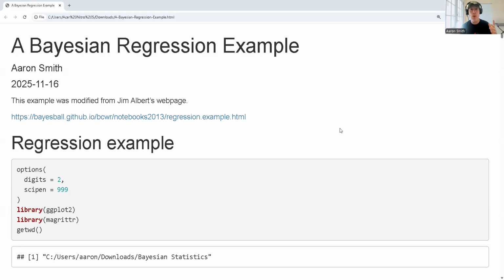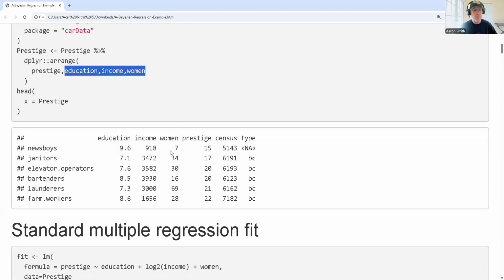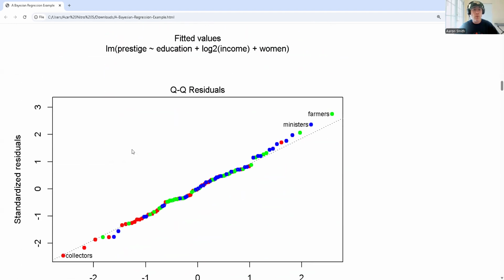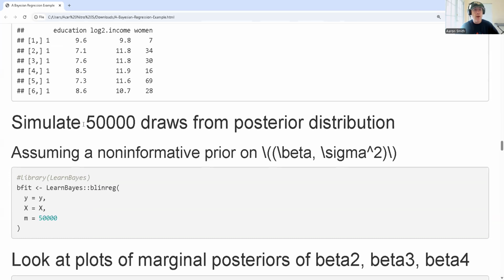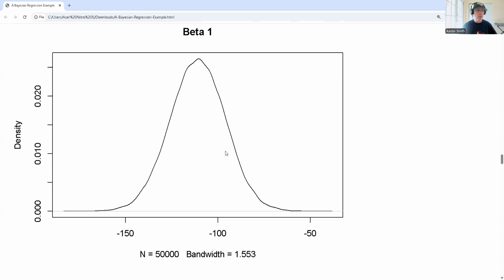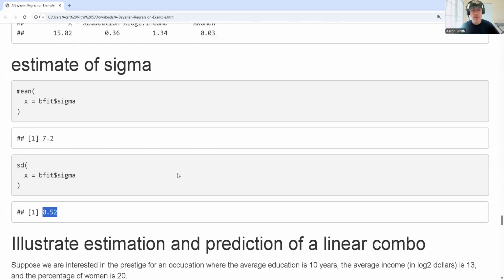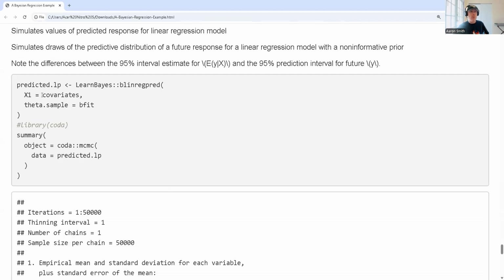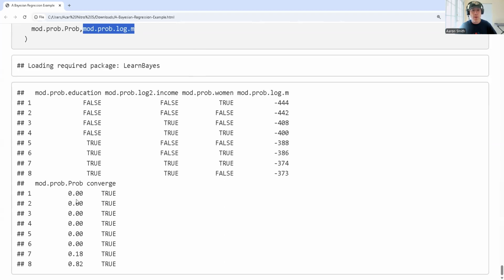A Bayesian Regression Example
A Bayesian Regression Example  Prestige Data in R
Presented by Aaron Smith
Unlock the power of Bayesian thinking in regression analysis! In this hands-on tutorial, we walk through a full Bayesian linear regression workflow using the classic Prestige dataset from Fox and Weisberg’s R Companion. Whether you're a student, data scientist, or stats enthusiast, this video will help you:

Compare classical and Bayesian regression approaches
Simulate posterior distributions using LearnBayes::blinreg
Visualize marginal posteriors and interpret credible intervals
Predict outcomes and estimate uncertainty for new data
Perform Bayesian model selection using Zellner’s G priors

Topics covered include:
- Multiple linear regression with lm()
- Log-transforming predictors
- Posterior simulation with noninformative priors
- Predictive vs. expected response intervals
- Model comparison via posterior probabilities

Based on Jim Albert’s original example: BayesBall Regression Notebook
Code in R with ggplot2, LearnBayes, coda, and carData
Ideal for learners exploring Bayesian methods in applied settings